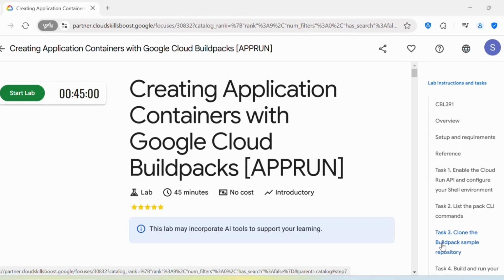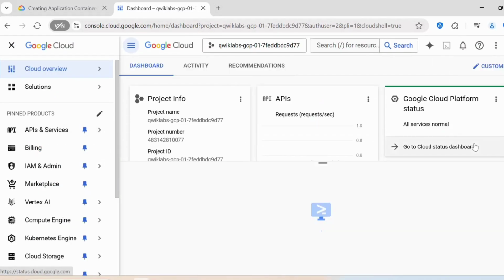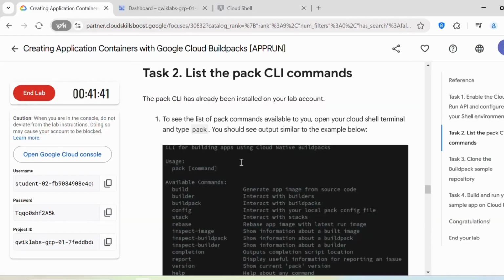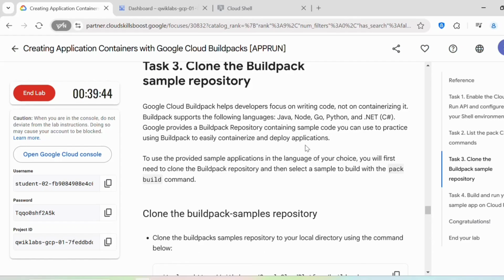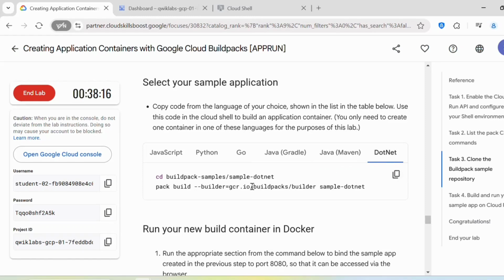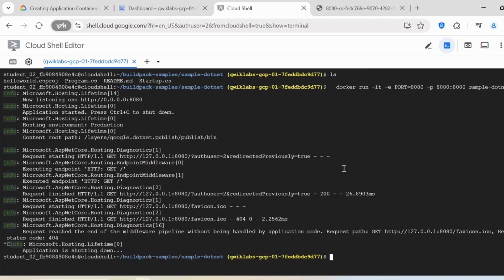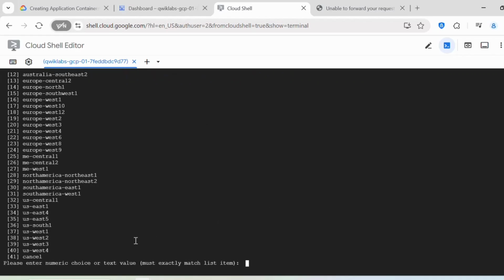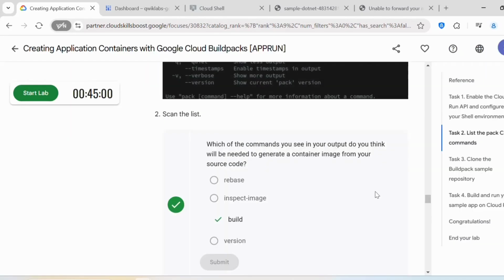Creating Application Containers with Google Cloud Buildpacks | GCP Practical Lab with Explanation